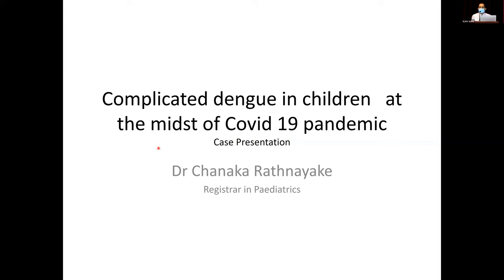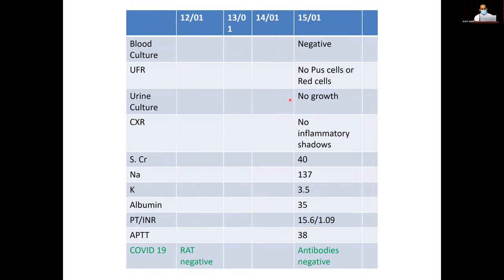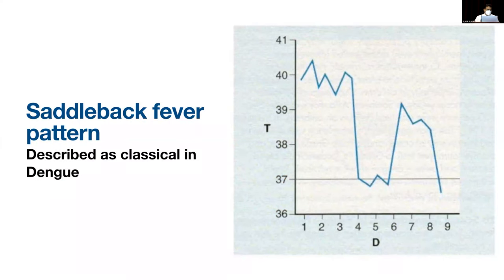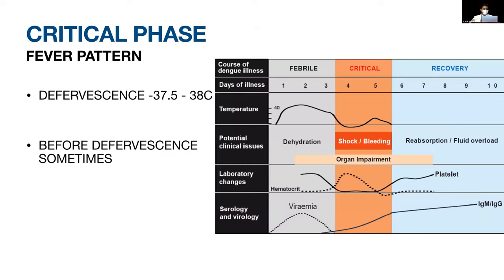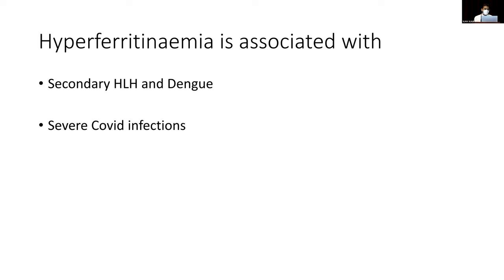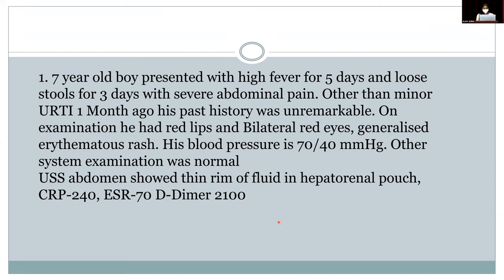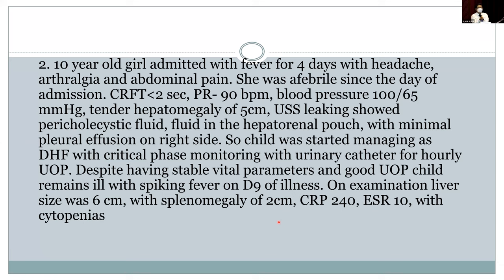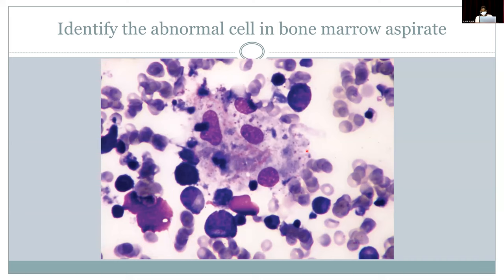Monthly Clinical Meeting - January